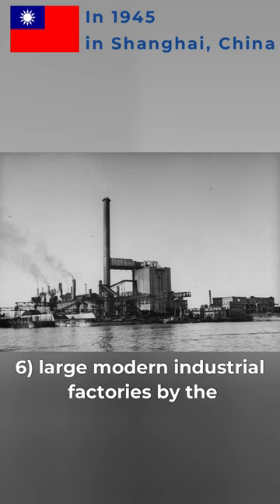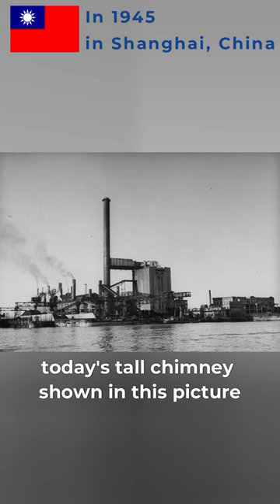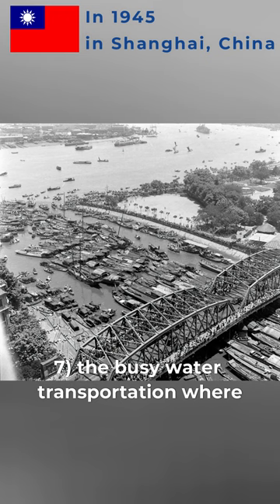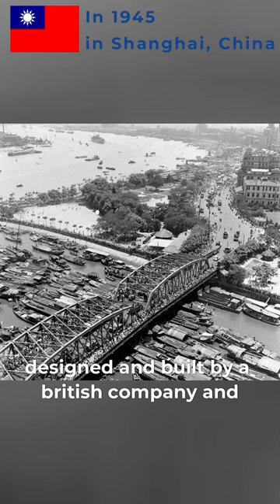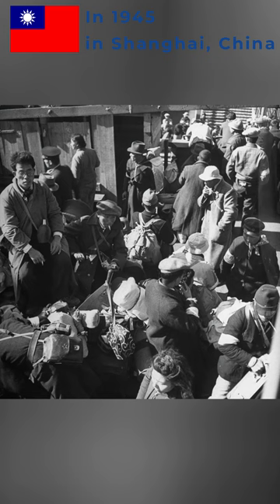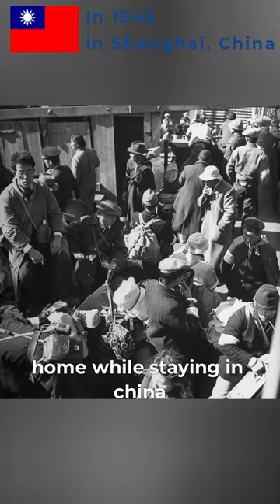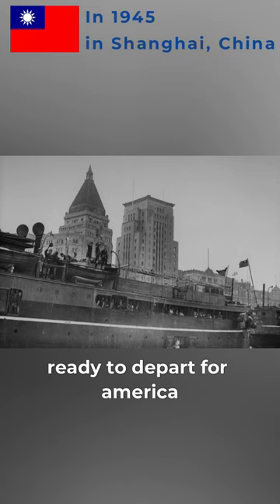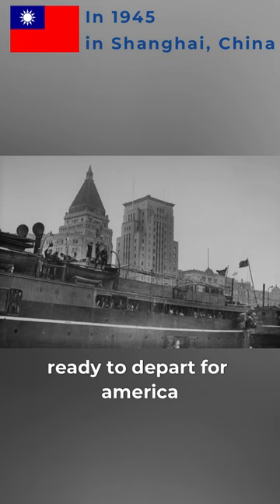The Huangpu River in Shanghai in 1945 b）